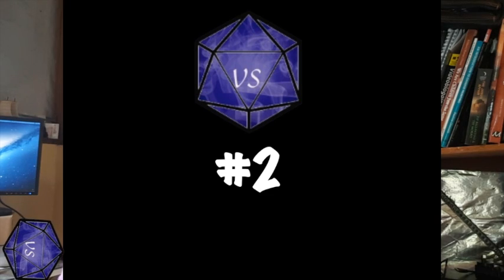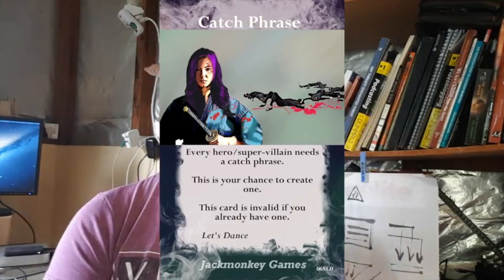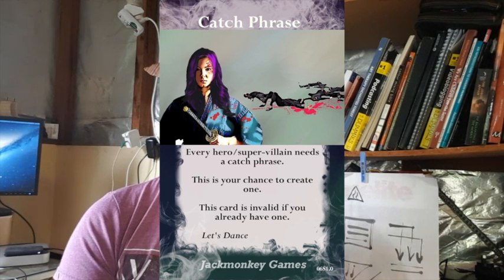3 Ways to make new players feel welcome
Ok ok I said three .. but I did not want to count the last one because it's Role Vs Roll . I figure to error on the side of giving you too much good information :)

As a Gamemaster your #1 job is to make sure that everyone is having fun

1 Assign the new player a more experienced player to help out. This way as a gamemaster you are not always having to divide your time  between keeping the new player from feeling like a fish out of water  and running the game.

#2 Don't give the player a complex character or make them a customized character first game. such as the Decker or shaman in Shadowrun. Give them something simple like a Street Samurai or something that focuses on Role Play like a "Face.

#3 Make sure there are all kinds of reasons for the party to trust the new character. Too many times I have been in a game where I was new and so was my character. There was no reason in the plot for me to be part.. Not only did my character feel like an outsider but so did I.. And I did not go back to play pathfinder with them again.